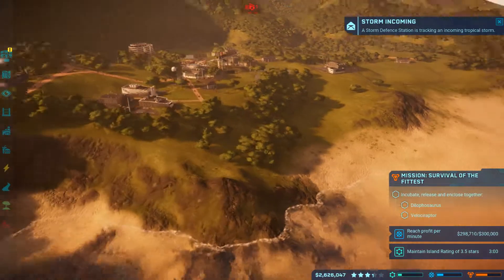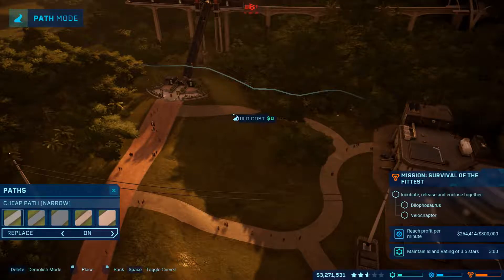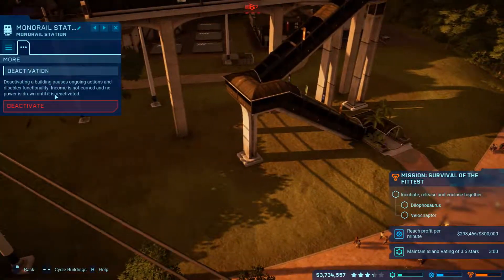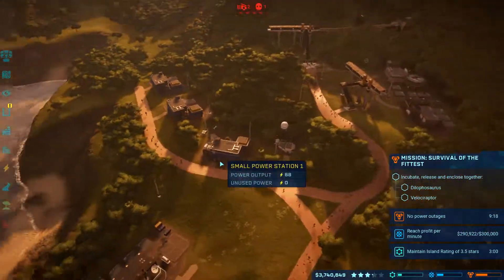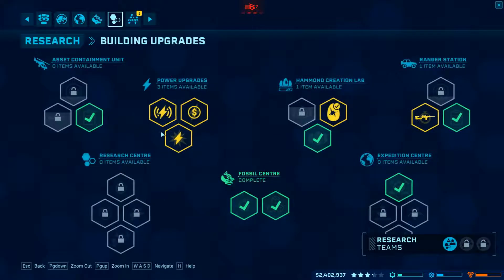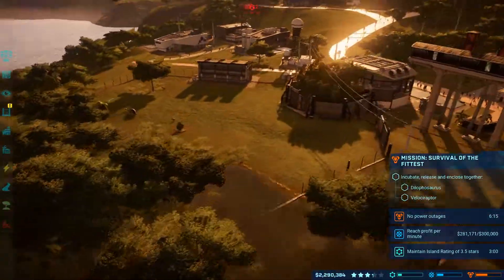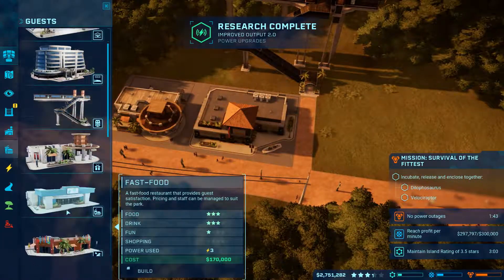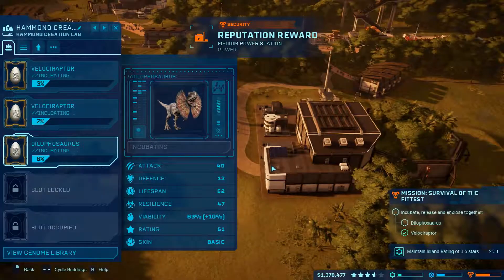Jurassic World: Evolution: Ep 17: Velociraptors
TapersCrazy introduces a dangerous new dinosaur to the park.

A series where TapersCrazy must manage parks with dangerous attractions.